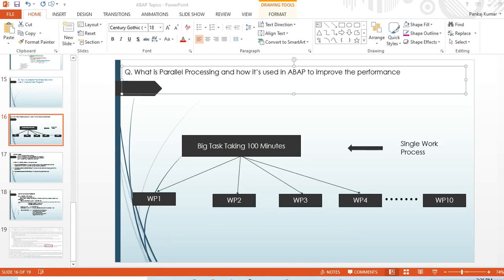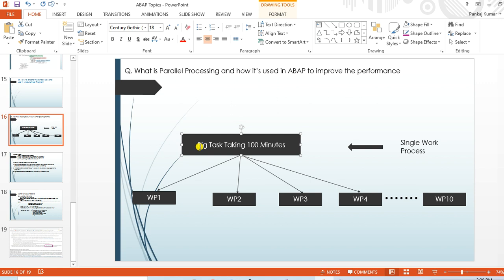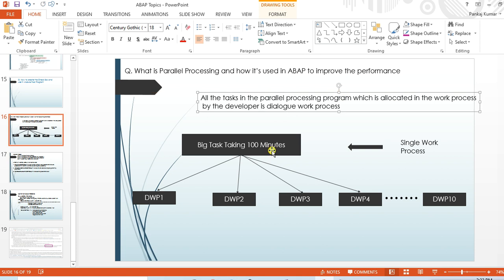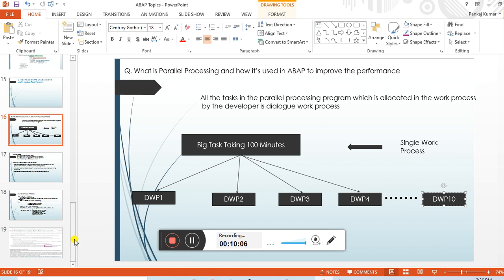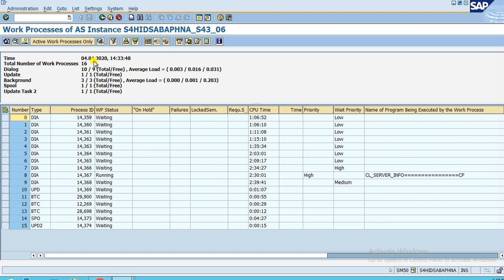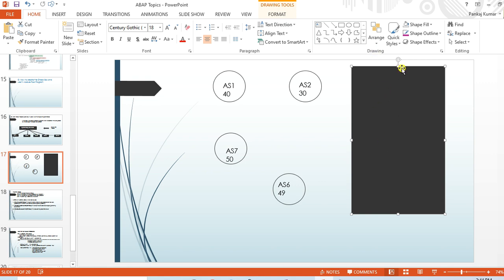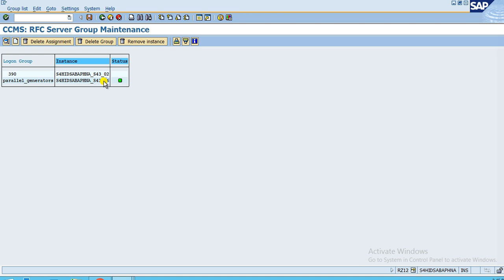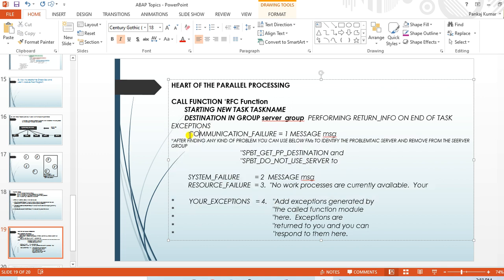SAP ABAP Parallel Processing - Part 1 | Introduction and Basic foundation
In this video, I have discussed the fundamentals of ABAP parallel processing